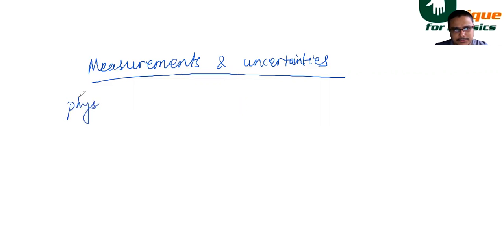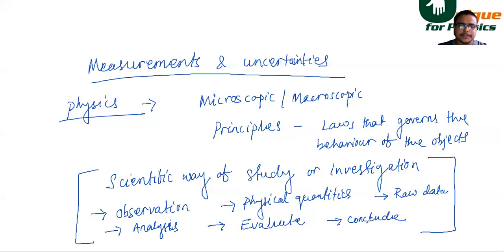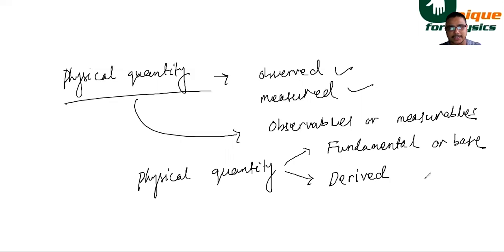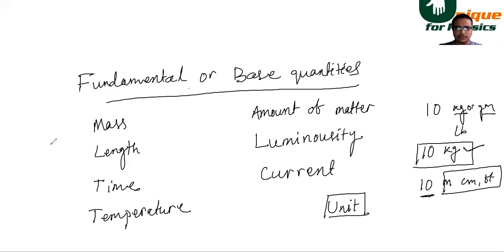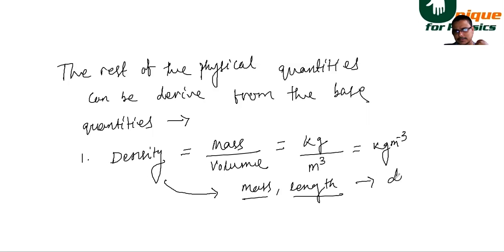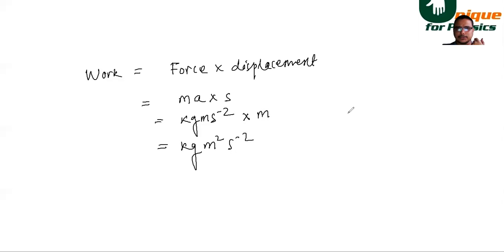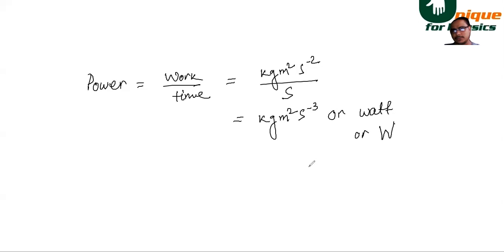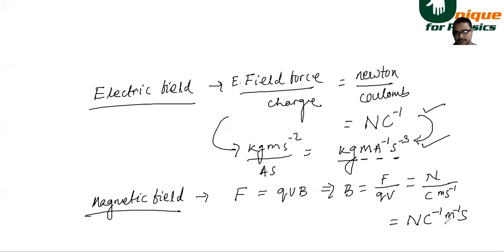Physical quantities in Physics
Why it's necessary to understand the nature of physical quantities in Physics? Classification of Physical quantities, Explanation of scientific approach of investigation of any event.